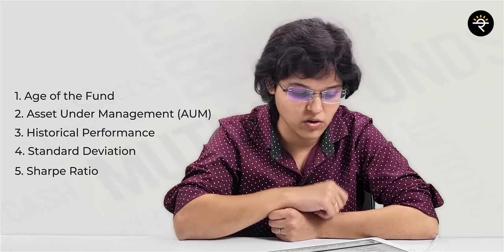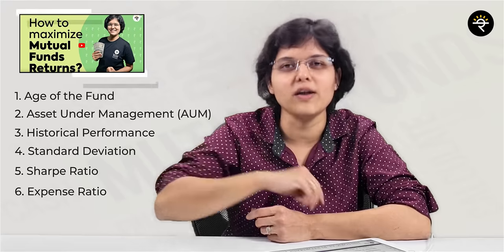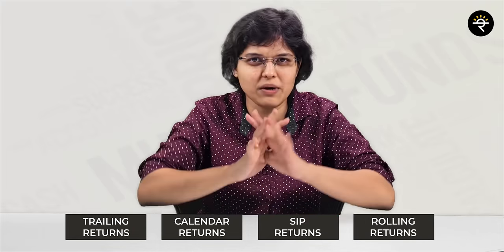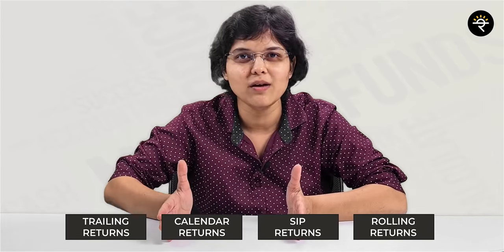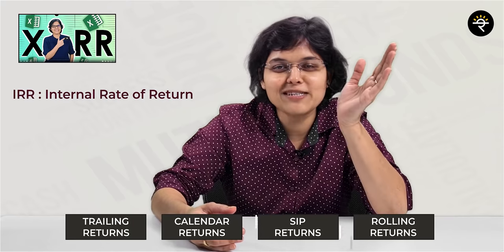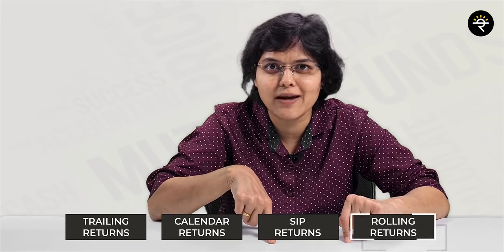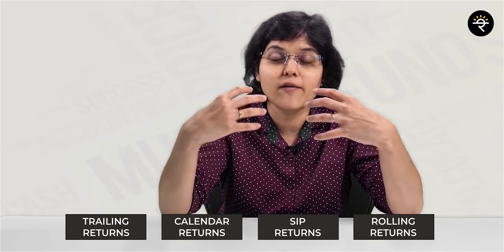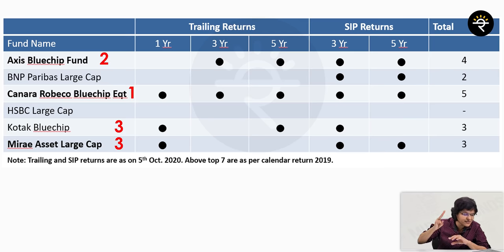Top 3 Mutual Funds | Explained By CA Rachana Ranade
In today's video, we will try to understand the Top 3 Mutual Funds based on the Returns parameter!
00:00 - Start
0:52 - Introduction
01:08 - Different parameters to analyze Mutual Funds
03:25 - Types of Historical Performances
03:52 - Calendar Returns
04:07 - Trailing Returns
05:06 - SIP Returns
06:10 - Rolling Returns
07:56 - Top 3 Large Cap Funds based on returns parameter
08:45 - Conclusion